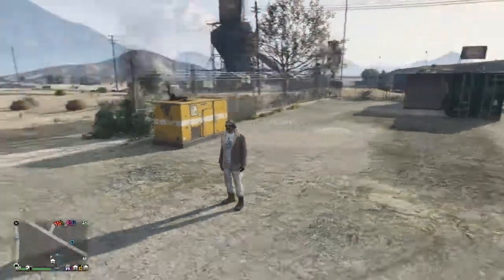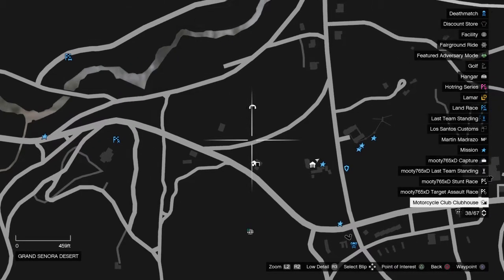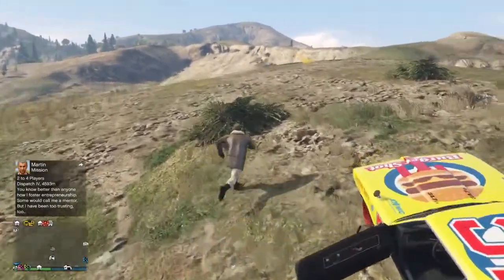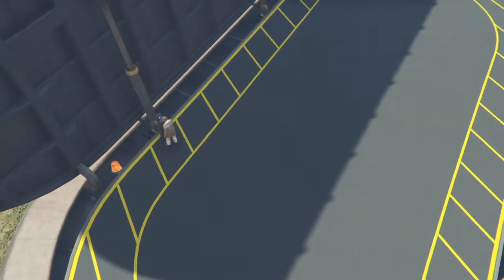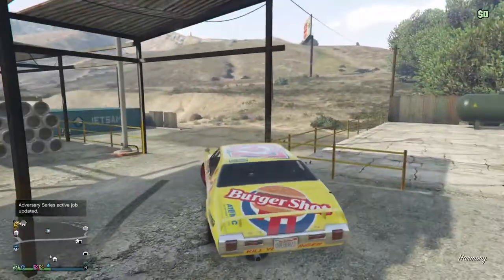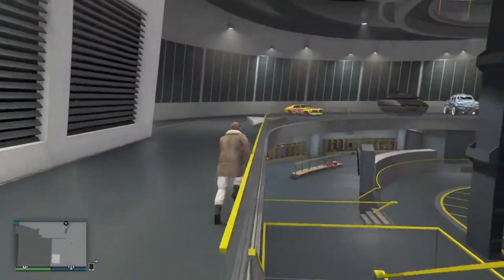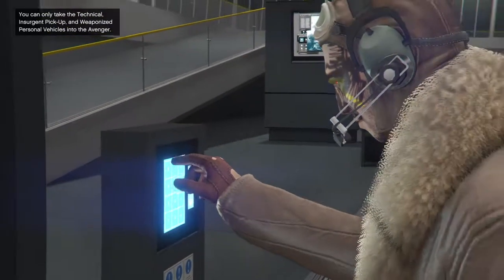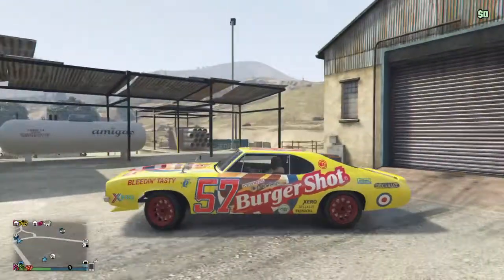GTA5 THE FASTEST WAY TO DUPLICATE BMX’s